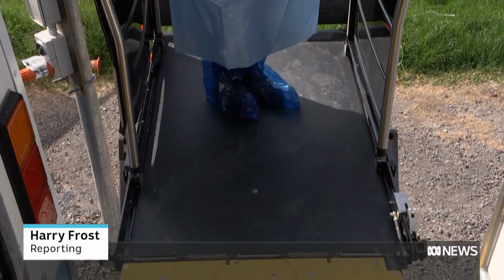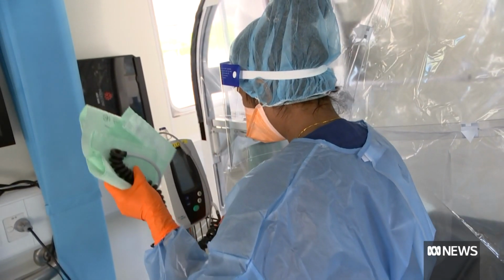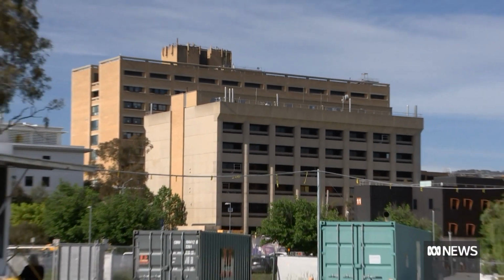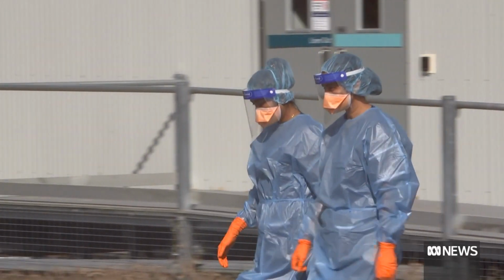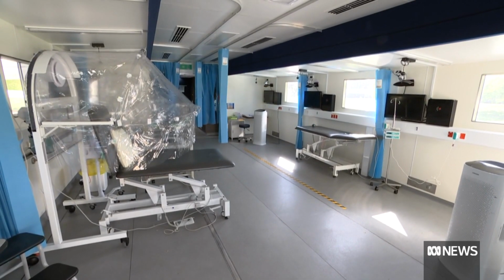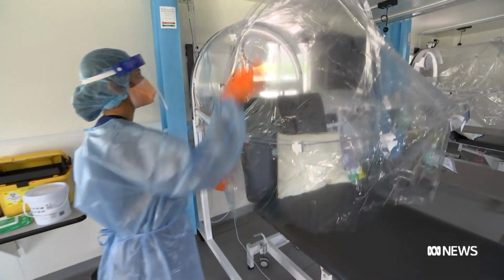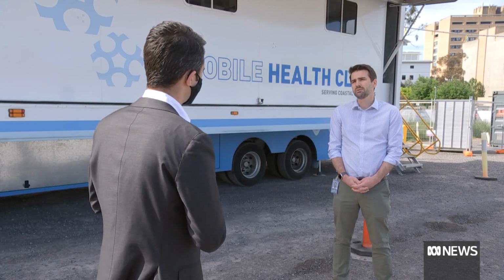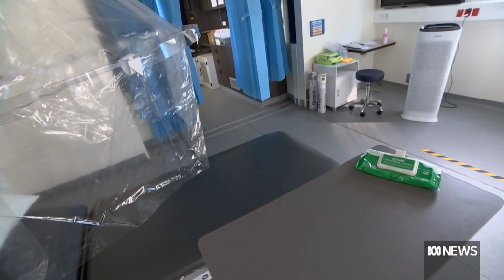Canberra's new drive-up clinic ready to administer sotrovimab to treat COVID-19 patients | ABC News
Soon Canberrans who test positive for COVID-19 can be treated at a drive-up clinic, avoiding the risk of them spreading the virus to vulnerable patients and staff inside the territory's hospitals.

The clinic, to be run out of a trailer parked at the Garran Surge Centre, will administer an intravenous infusion of sotrovimab — a novel monoclonal antibody treatment — to eligible patients who have had COVID-19 symptoms for up to five days.

Patients will drive themselves or be transported to the clinic where they will receive an infusion of the drug, which has been shown to keep people with mild COVID symptoms from developing more severe traits that could lead to hospitalisation or death.